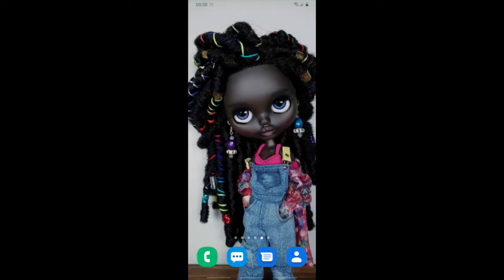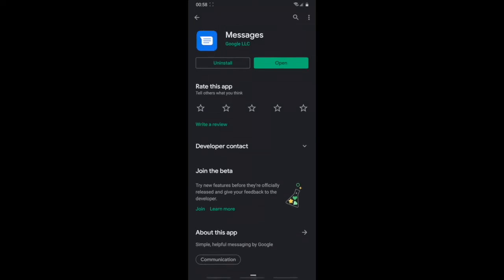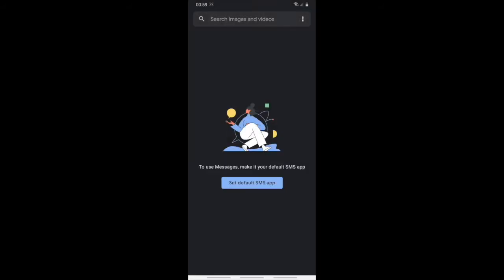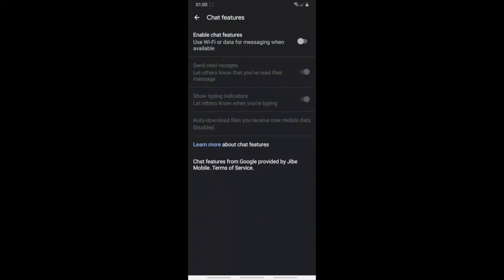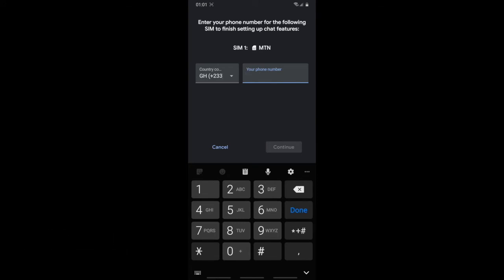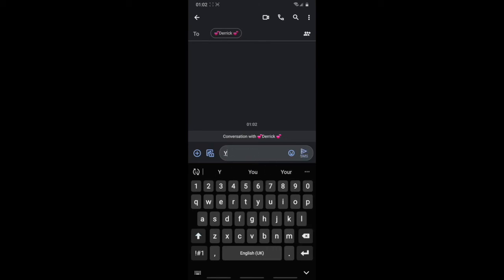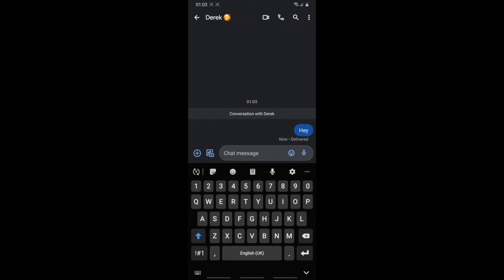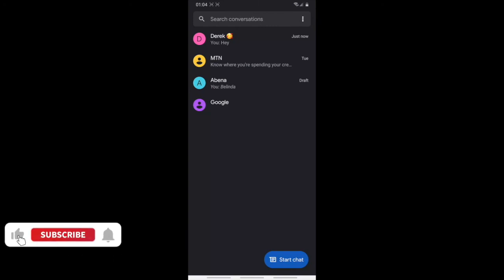HOW TO INSTALL RCS MESSAGING ON ALL ANDROID DEVICES // iMessage For Android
YOUTUBE SHORTS TAKES OVER TIKTOK 2020 // YOUTUBE SHORTS 2020